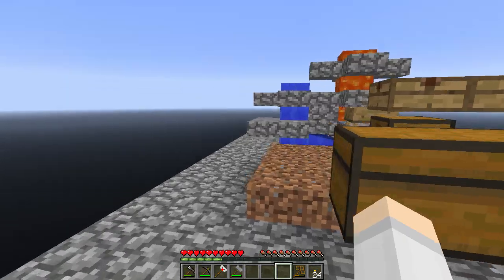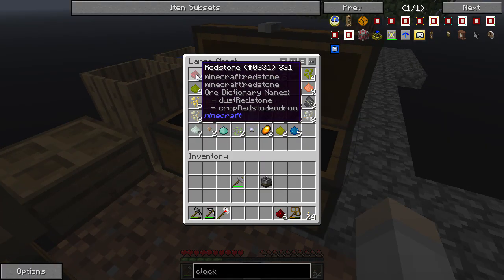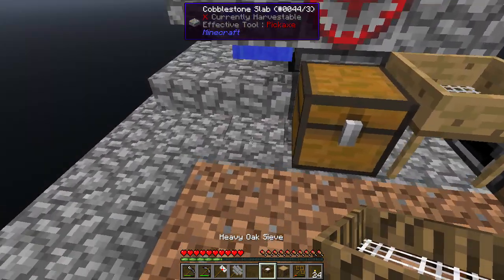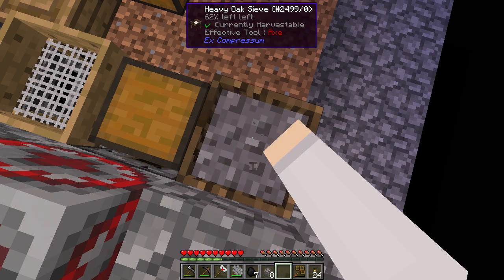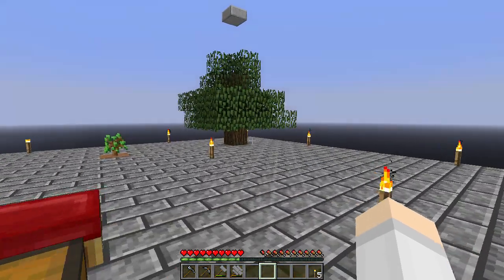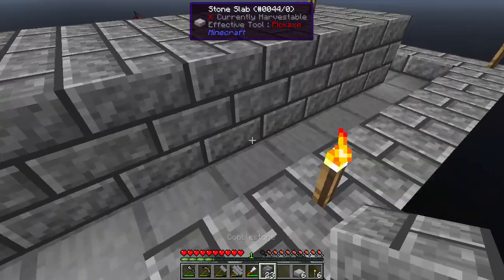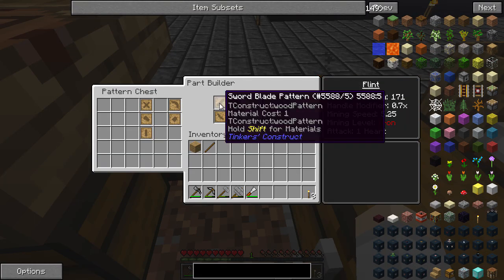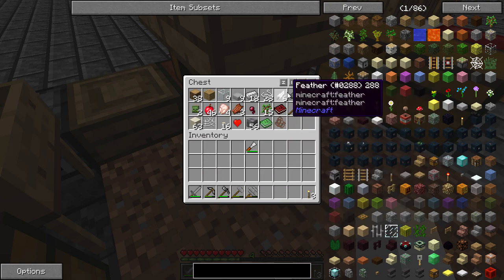FTB Infinity Skyblock - Ep 2 - Mobs a Million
Every sky block needs a mob farm, that's what I make today!

In this series I'm playing FTB Infinity Evolved SkyBlock which is a custom build modpack with a set progression. This is no easy modpack.